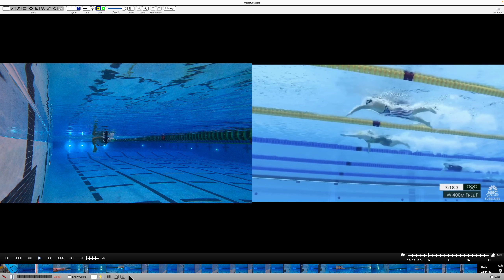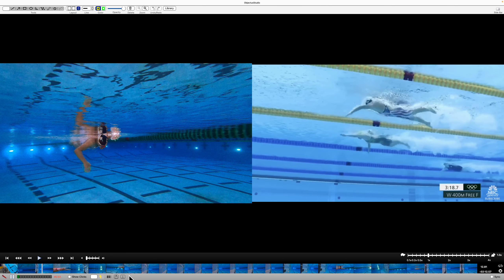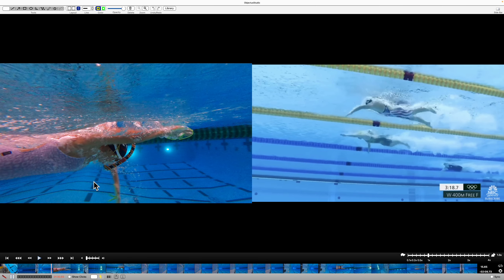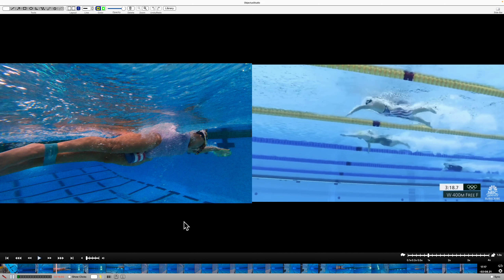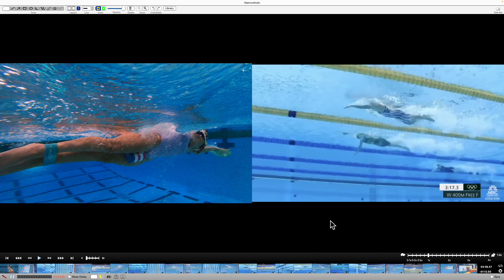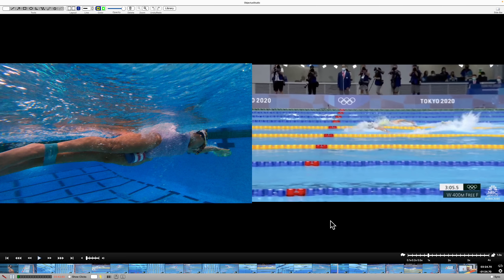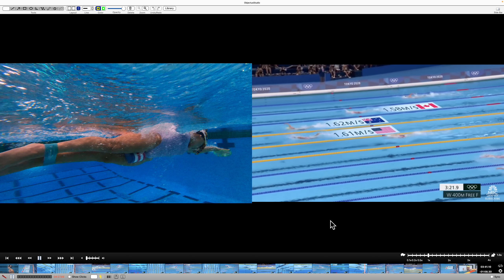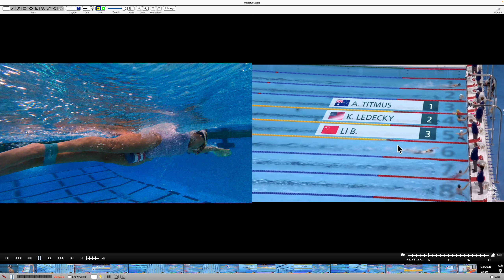Shayna Hecht Free Pull 10 2023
Getting used to all the pulling at The Swim Team under Olympic coach Mark Schubert. He will get you faster. Together we'll get you fastest. He likes the high elbow we built and so do I. He wants a high elbow and that will be fine for a while. I am looking for your core to stay involved, something that is impossible when you are pulling and getting your shoulders stronger, etc. Your rotation is still very good here, which is rare in this group as a whole. You have a lope we need to watch. You'll get away with it as long as you are still pulling when your rotation is complete and you are ready for the next stroke. That's all I have for today. Keep counting strokes and getting faster at the same time. Besting people with rhythm and stroke length in the first 750 allows you to some home on fire with the same rhythm, stroke count and a high temp, making us pity the poor fool who jumps in to race you!! :)